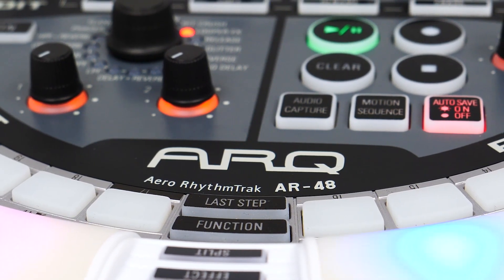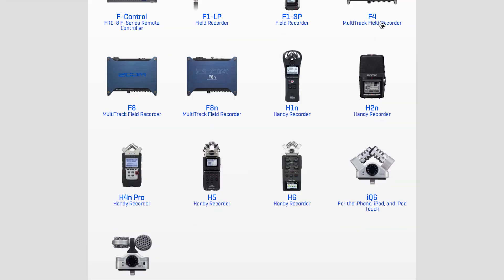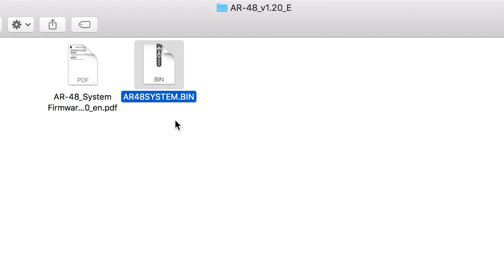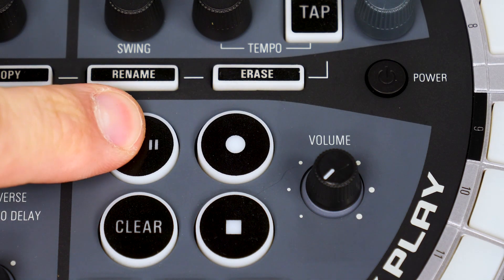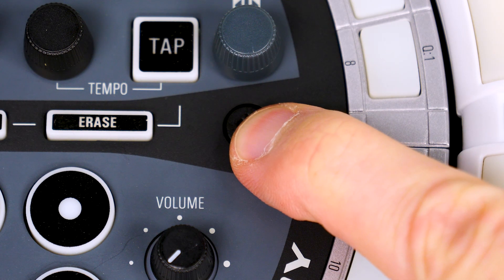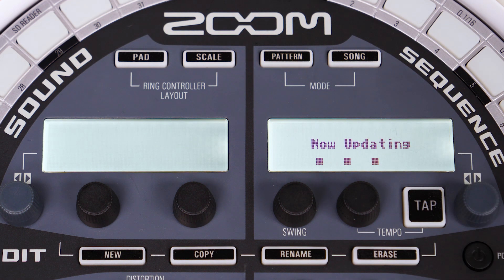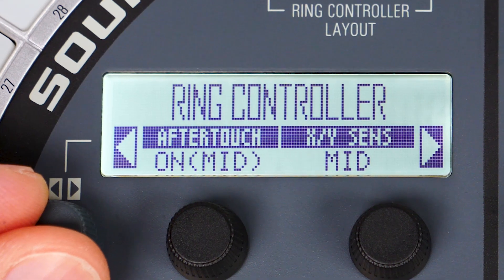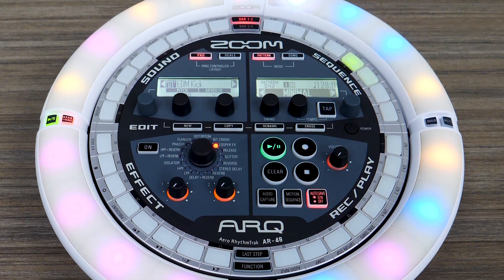Zoom ARQ AR-48: Updating The Firmware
Hi everyone, this is John from Zoom and I am here to show you how to update the firmware on your AR-48.

First, insert an SD card into your computer’s SD card reader, then go to the Zoom website at zoomcorp.com. Navigate to the Support and Downloads section in the top right of the page, then scroll down to AR-48 and select it. You will see the newest firmware download available in the SOFTWARE section of the page.

Once complete, you can then extract the zip file’s contents and open the subfolder to see the file labeled AR48SYSTEM.BIN. Copy this file onto the root folder of your SD card. Next, safely eject the SD card from your computer and place it into the SD card slot on the AR-48.

With the AR-48 off, press and hold the PLAY button while pressing the power button. This will open the update confirmation screen. Select yes to start the update. After the update completes, hold the power button to turn off the base station. Do not remove the SD card or power off the AR-48 until after the update is complete.

After the base station update is finished, you will need to update your ARQ ring controller. To do this, turn the base station on, and the ring controller off.

You must have the ring controller connected to the base station with the USB cable to perform the update.

Power on the AR-48 and it should show the update confirmation screen. Press the control knob to execute. Once the update is complete, press the control knob again to finish.

If the update confirmation screen does not appear, you can update the ring controller manually. While holding FUNCTION, press pad 22.

Use the SOUND area knob to highlight FIRMWARE UPDATE then select it. This will show the update confirmation screen. Select Yes and the update will begin. Once complete, press the control knob again to finish.

Now your AR-48 firmware has been updated!

For more information on the AR-48, please visit zoomcorp.com